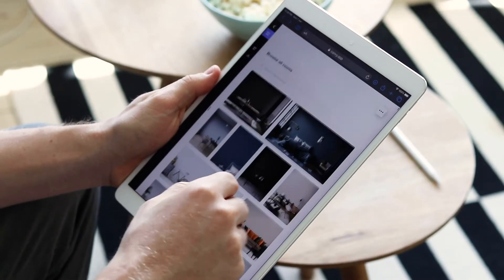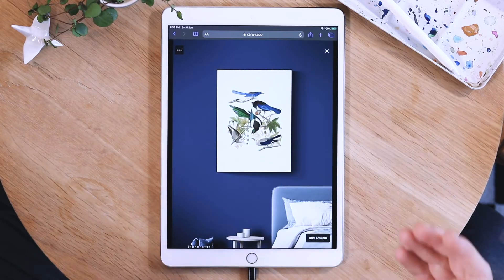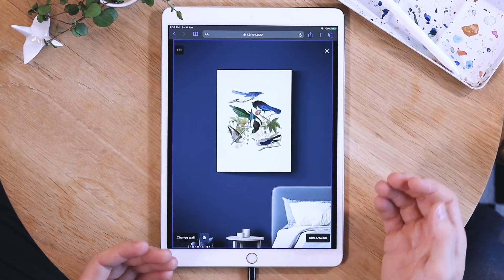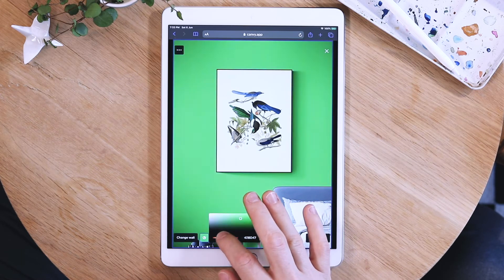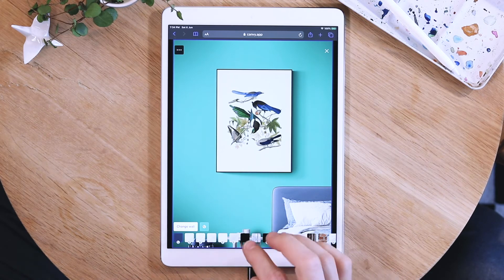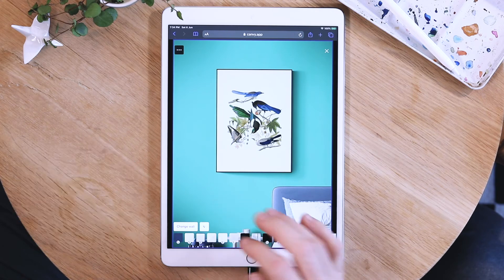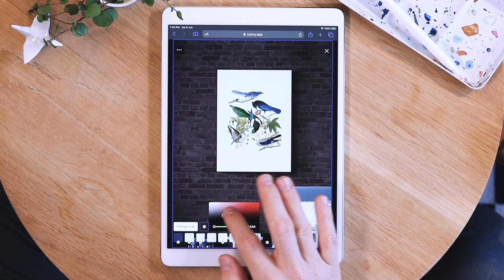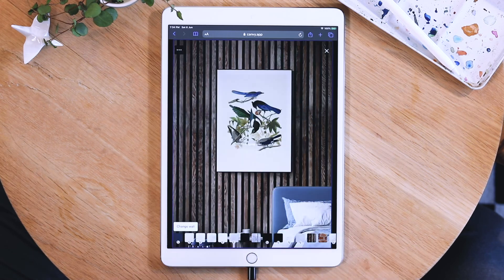How to change walls of rooms in Canvy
All our rooms have dynamic walls. This means you can change the color of the wall or the type. Make it into a brick wall, a wooden wall or whatever looks best with your art.

Try it now – works in your browser, on your phone, tablet or desktop 👍 Just open your favorite browser and go

Ps.